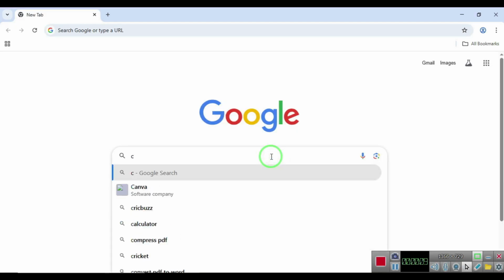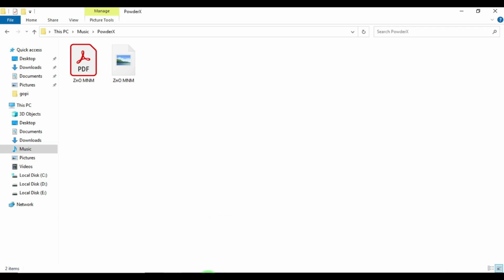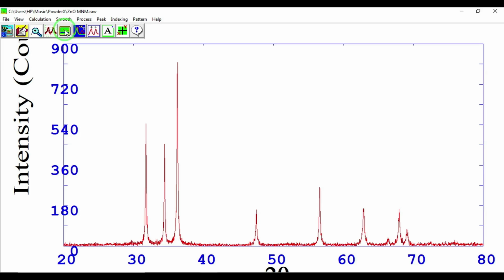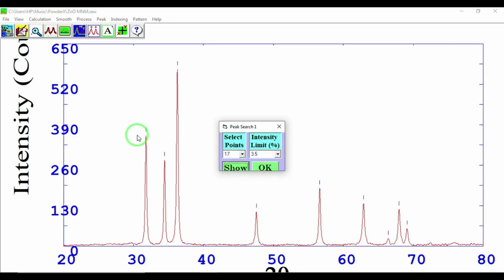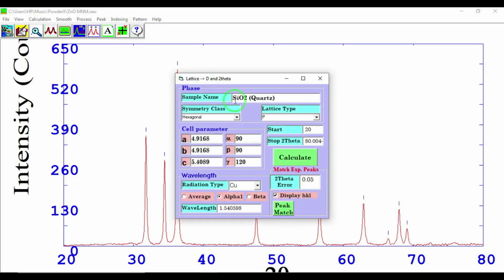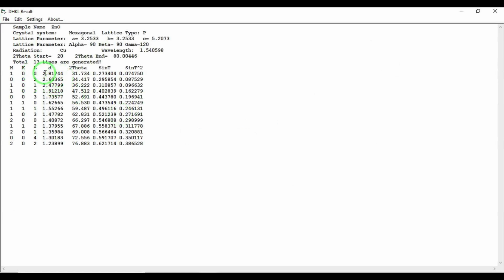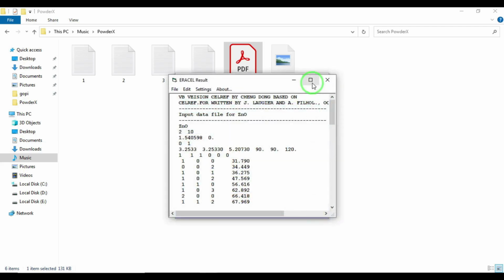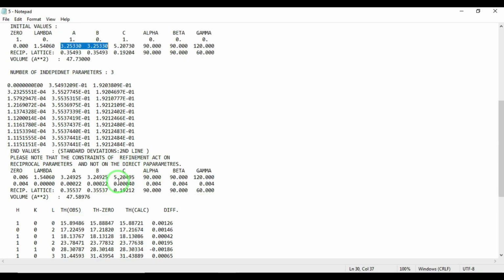Material Science: How to do XRD analysis using powderX?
In materials research, X-ray diffraction (XRD) analysis is a crucial method that provides important information on the structural characteristics of materials. To obtain precise diffraction patterns, one has to s tart by adjusting the X-ray diffractometer to the necessary specifications, paying particular attention to the appropriate wavelength and detector settings. Once the XRD data has been obtained, input it into PowderX for analysis. In order to determine the material's crystalline phases, the program analyzes raw diffraction patterns and extracts important information including d-spacing and intensities of the diffracted peaks. In order to provide a comprehensive knowledge of the sample's crystallography, PowderX offers tools for fine-tuning lattice parameters. In order to comprehend material qualities, researchers can ascertain unit cell size and other parameters by looking at peak locations and intensities. The sophisticated algorithms of  the program enable exact lattice parameter identification by accurately indexing diffraction patterns. In materials science, XRD analysis using PowderX is a thorough approach to investigating and comprehending the structural properties of materials. In this presentation, I tried to explain in this presentation how to effectively use the PowderX program to determine crystal lattice parameters and unit cell volume. This presentation's scope includes the determination of crystal plane spacing, the examination of diffraction peak widths, the Miller index assignment, and the cell refinement procedure. This explanation was based on a diffraction data file analysis of a zinc oxide (ZnO) unit cell with a hexagonal crystal structure. I sincerely hope that this presentation meets up to your expectations and turns out to be enlightening.

Your queries-
How to determine crystal lattice constants?
How to find crystal lattice constants?
How to determine crystal structure?
How to calculate lattice parameters from xrd data?
How to identify crystal structure?
How to know the crystal phase?
What is the use of X-ray diffraction in material science?
How to do unit cell lattice constant refinement?
How to analyze the crystal structure from diffraction data?